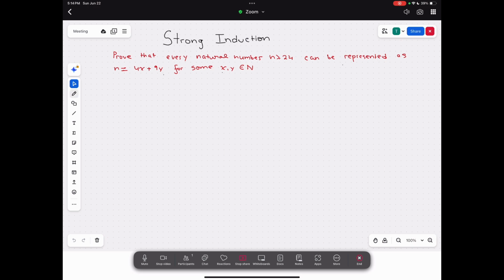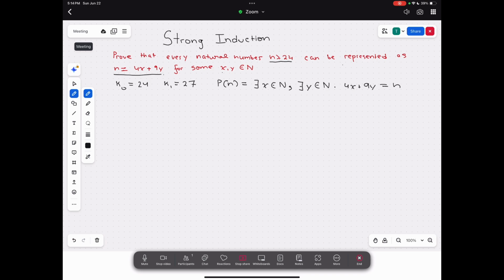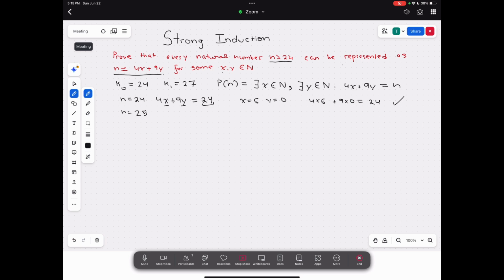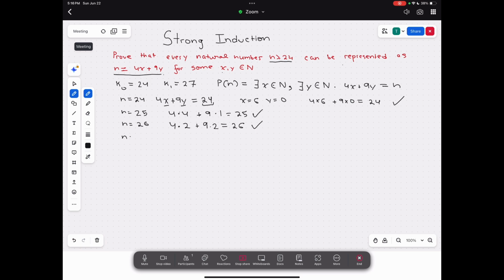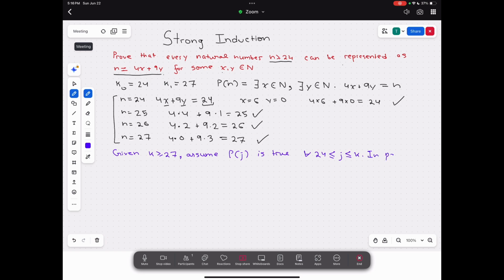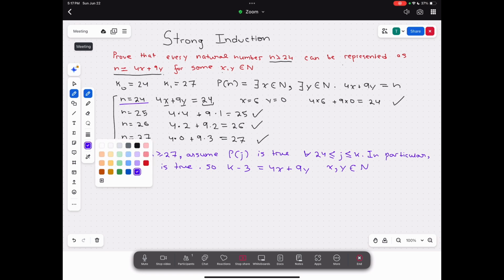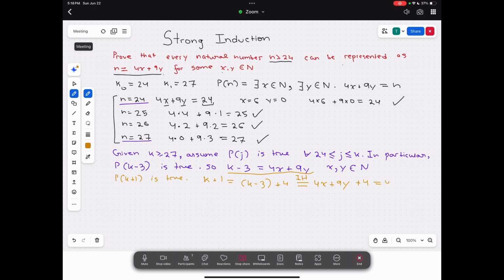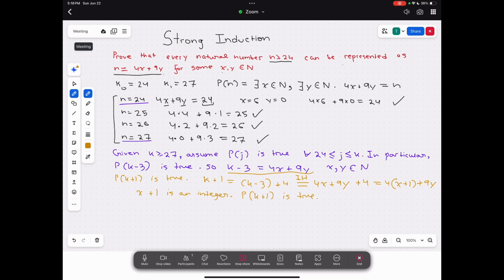How to use Strong Induction?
📚 How to Use Strong Induction | Step-by-Step Guide with Examples

Have you ever been told that strong induction is just like regular induction — but found it way more confusing? Don’t worry, you're not alone.

In this video, we take a deep dive into strong induction, also known as complete induction, a powerful method of proof used in discrete math, computer science, and number theory. You'll learn not just how to use strong induction, but also why it's useful — and in which types of problems it shines.

🎯 What You’ll Learn in This Video:

✅ What is strong induction?
✅ How strong induction differs from regular (weak) induction
✅ When and why strong induction is necessary
✅ Fully worked out examples — including divisibility proofs, tiling problems, and recursive sequences

We’ll walk you through the structure of a strong induction proof:

Base Case(s): Prove the statement is true for the starting value(s)

Inductive Hypothesis: Assume the statement is true for all values up to k

Inductive Step: Prove it for k+1 using all prior values

This step-by-step breakdown makes even the trickiest problems manageable.

💡 Why Strong Induction Matters

Strong induction is essential for proofs that require knowing more than just the previous term — think Fibonacci numbers, recurrence relations, game strategy proofs, and algorithm correctness. It's widely used in mathematics competitions, CS theory courses, and proof-based university classes.

👨‍🏫 Who This Video Is For:

Students taking Discrete Mathematics

First-year Computer Science majors

High schoolers preparing for math contests like AMC, AIME, or Olympiads

College students looking to strengthen their proof-writing skills

Anyone confused by "strong vs. weak induction"

Whether you're stuck on a homework problem or brushing up for an exam, this video will help you approach induction proofs with clarity and confidence.

By the end, you’ll see how strong induction isn’t just a trick — it’s a real tool that lets you solve problems regular induction simply can’t.